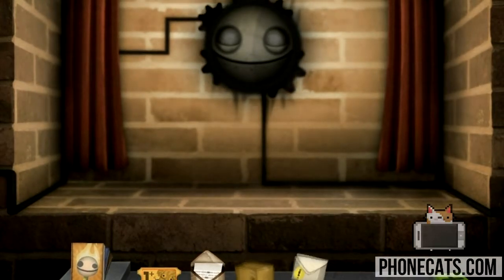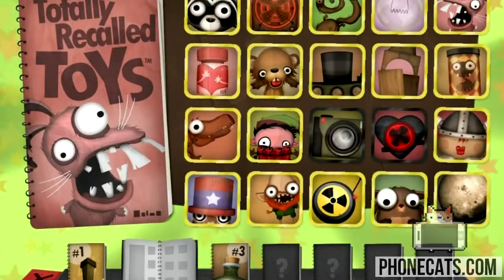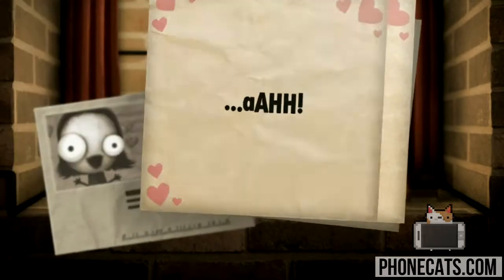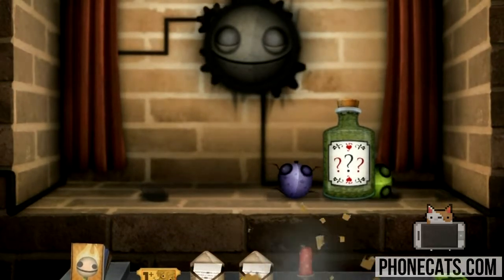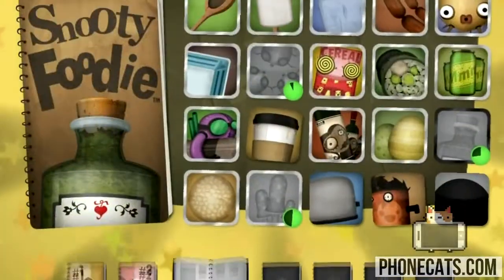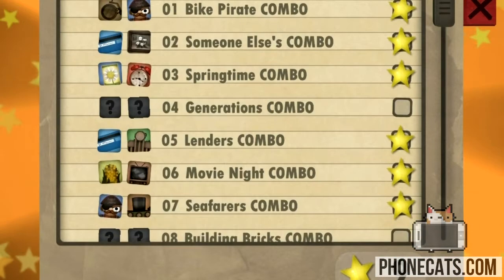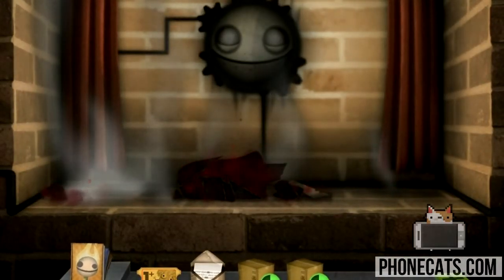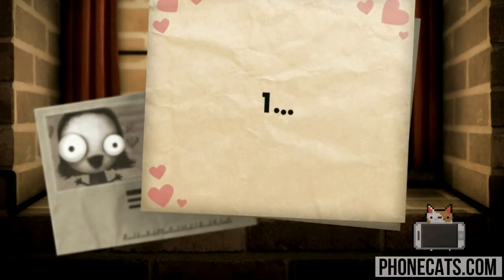Little Inferno - Combotastic Fireplace Simulator on iOS